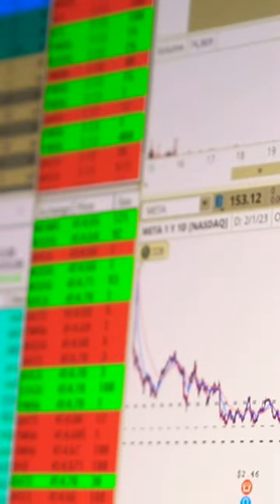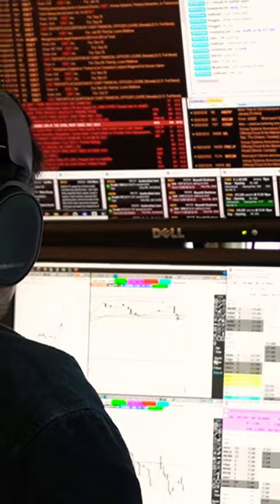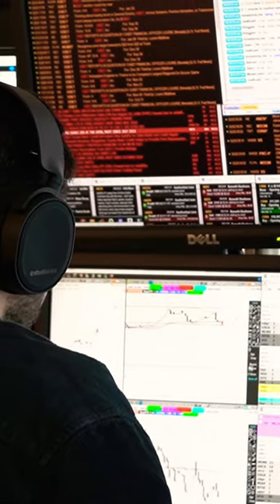Why you are not making money tape reading